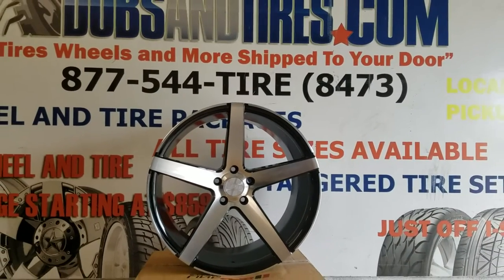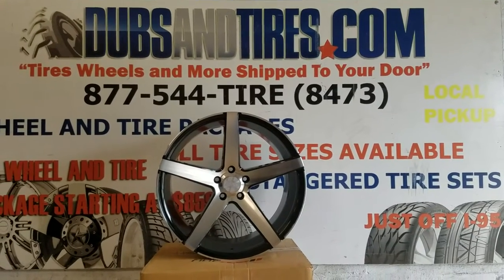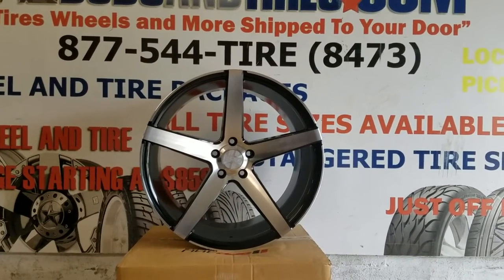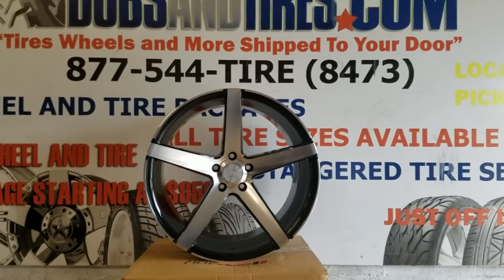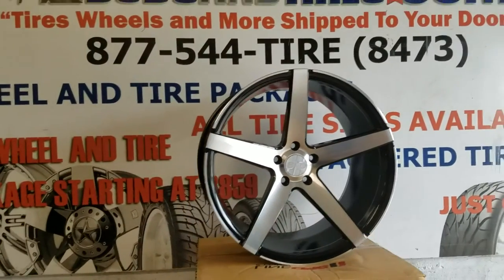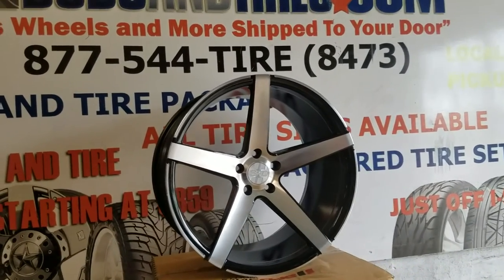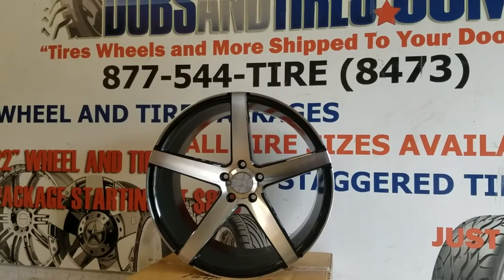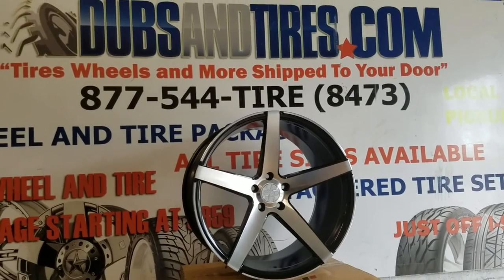877-544-8473 20 Inch Staggered Machine Black 20x9,20x10.5 SpdLine 009 Wheels Free Shipping